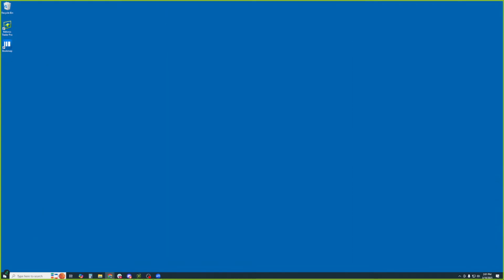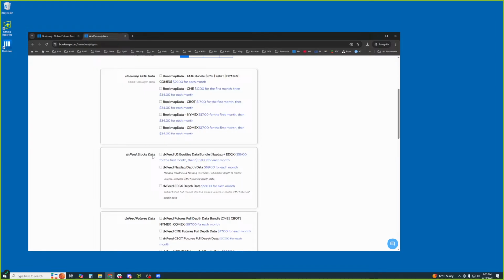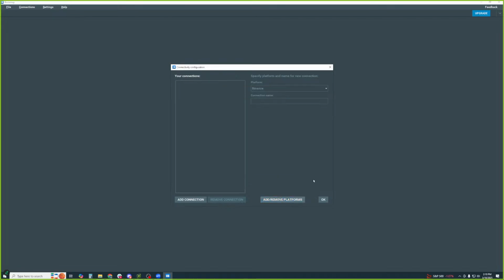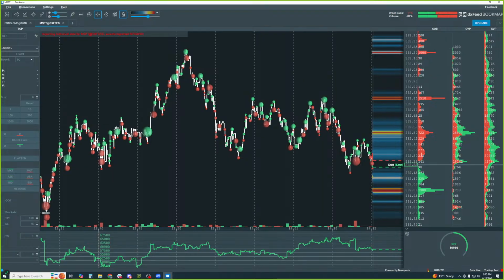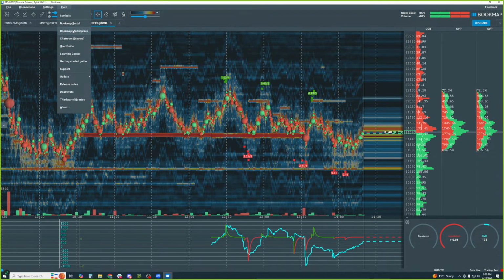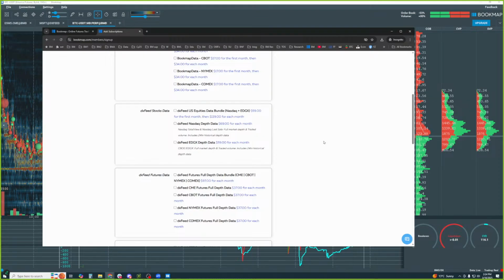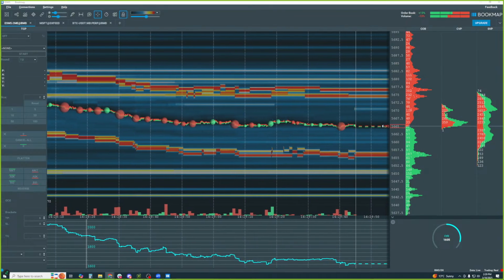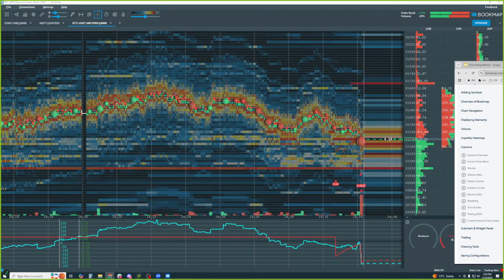Bookmap Onboarding | Bruce Pringle